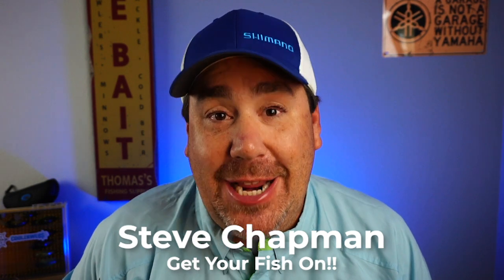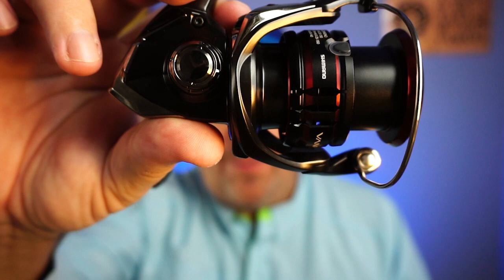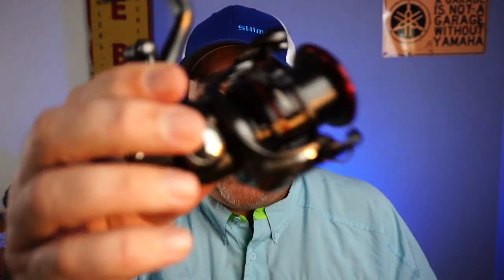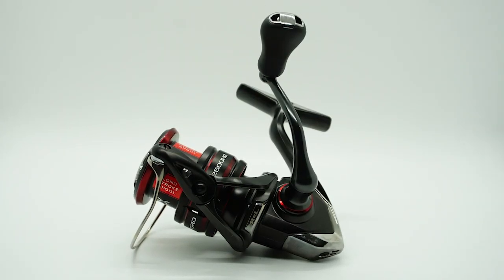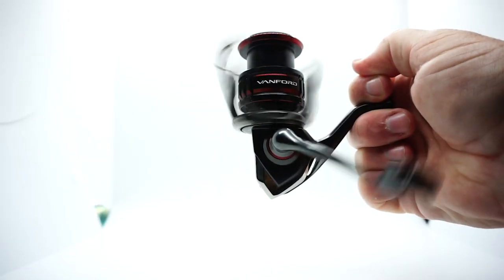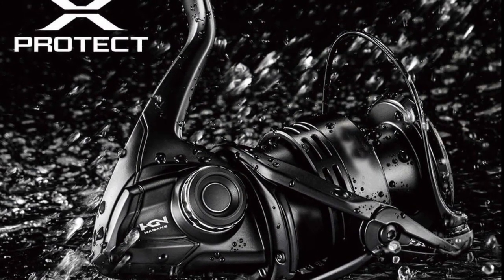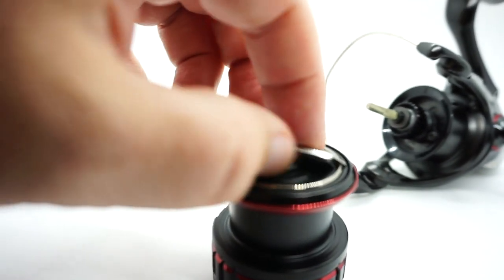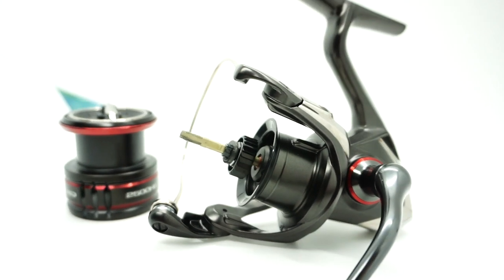The NEW Shimano Vanford Reel. Shimano Vanford vs Shimano Stradic Ci4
How does the NEW Shimano Vanford compare to the Shimano Ci4? Is the Vanford better than the Ci4? Which casts further? Steve Chapman of Get Ur Fish On takes an in depth look at the new Vanford bass fishing spinning reel that is taking the place of the Shimano Ci4 and how they compare against each other. Shimano Vanford Reel vs Shimano Stradic Ci4 - what's new with the successor to the Shimano Stradic Ci4 and the new 2020 Shimano Vanford Spinning Reel.